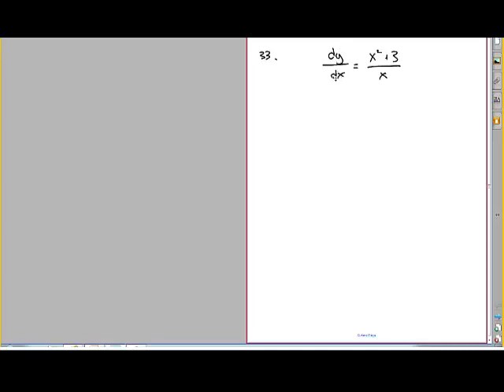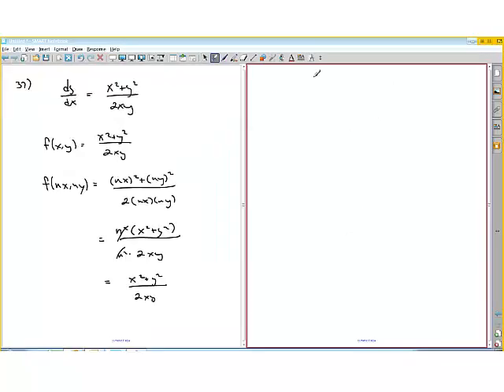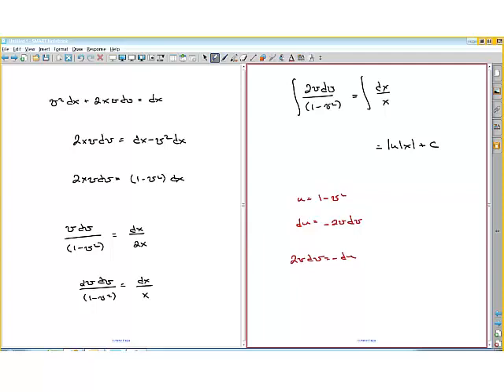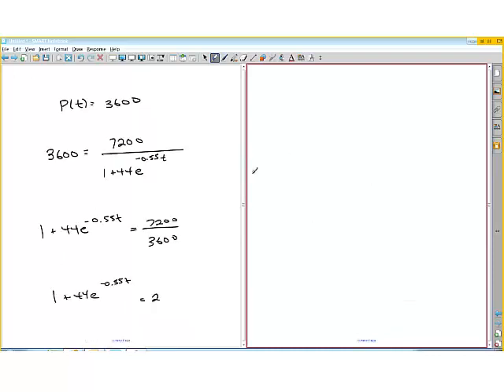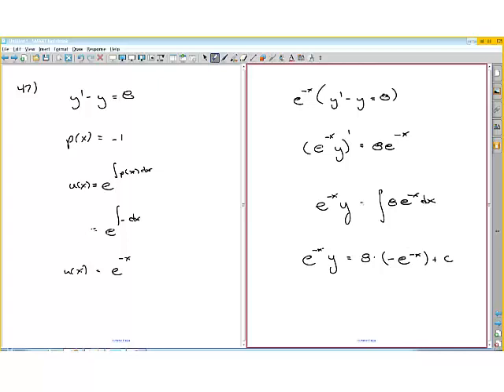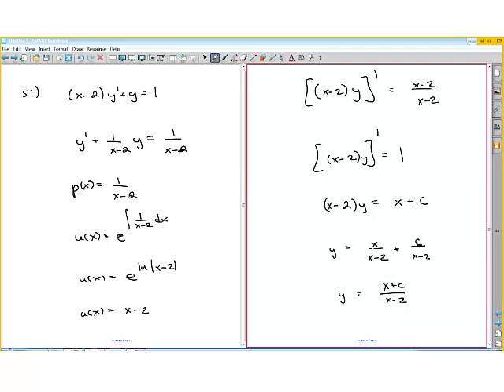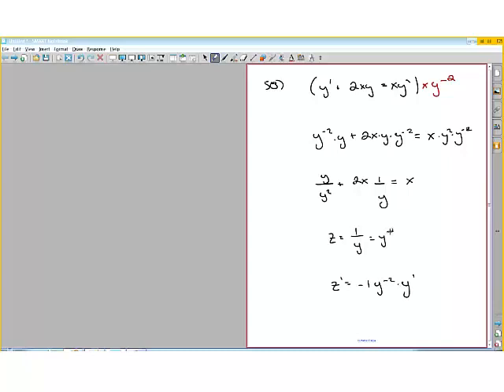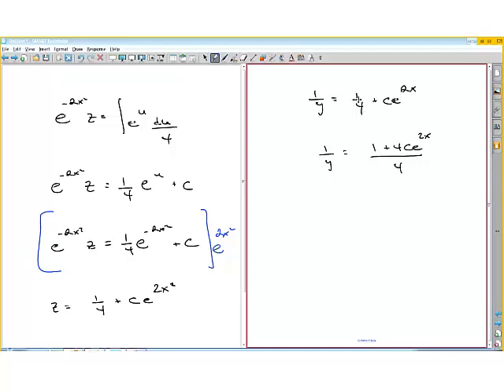Chapter 6 Test Review Problems